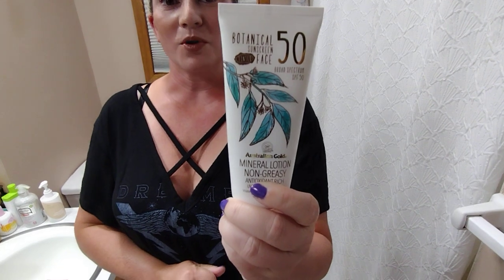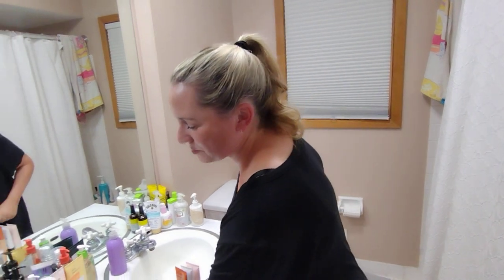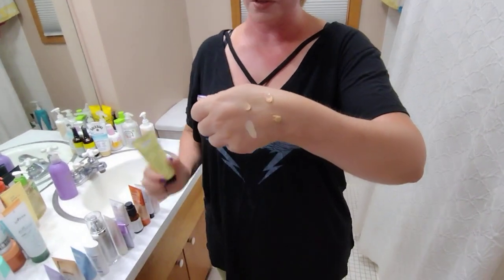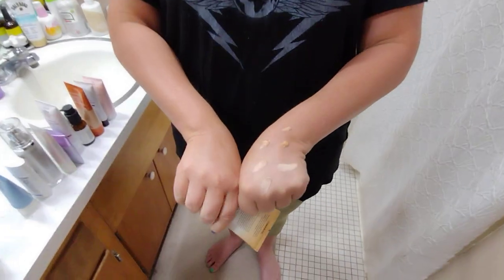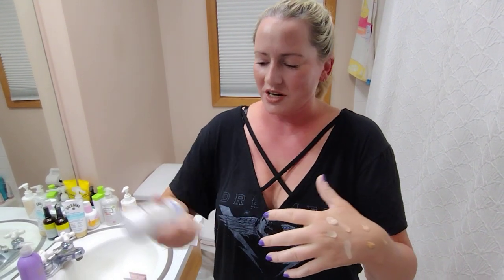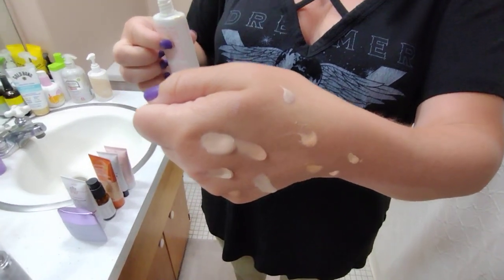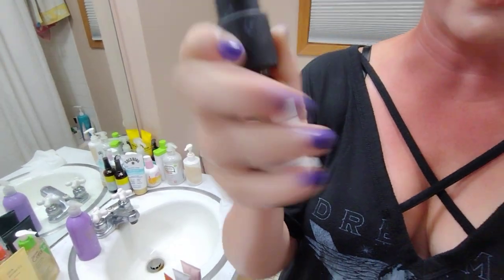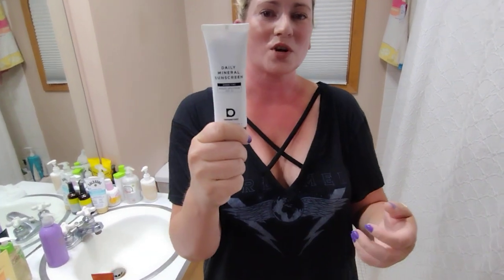My Favorite Tinted Facial Sunscreens 🌞 Natural Looking Tinted SPF's for Every Skin Type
Favorite Tinted Sunscreens

Elta MD UV Clear SPF 46 Tinted Sunscreen
At Amazon

Peter Thomas Roth Max Mineral Tinted Sunscreen SPF 45

Paula’s Choice Super Light Daily Wrinkle Defense SPF 30

ELTA MD UV Elements Broad Spectrum SPF 44
At Amazon